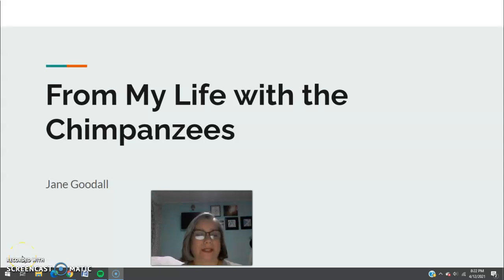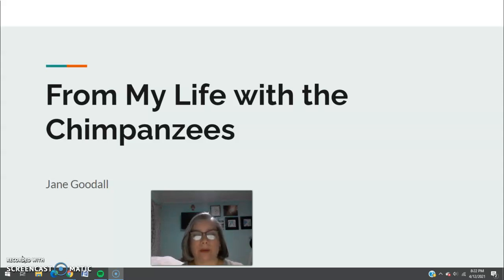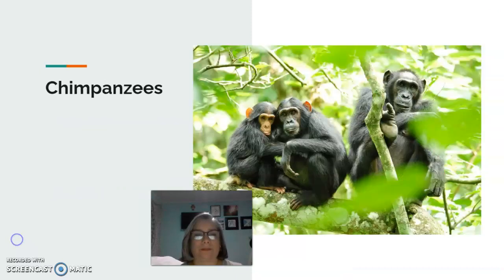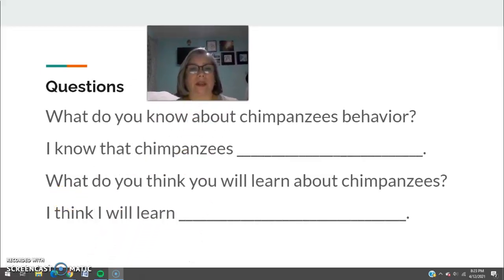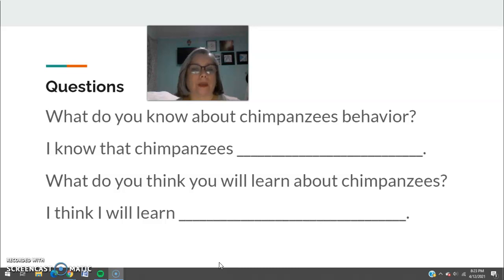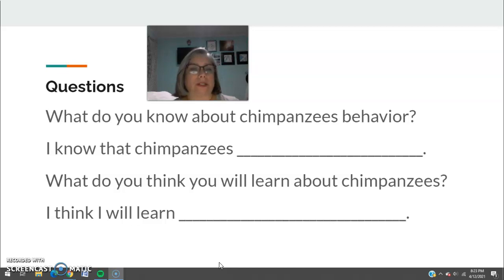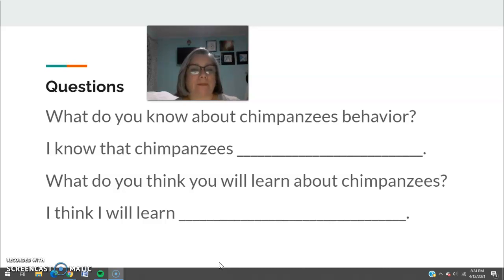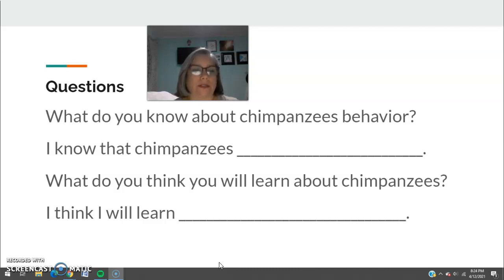Stage 3 learners growth activity